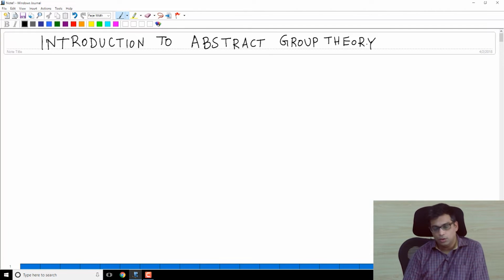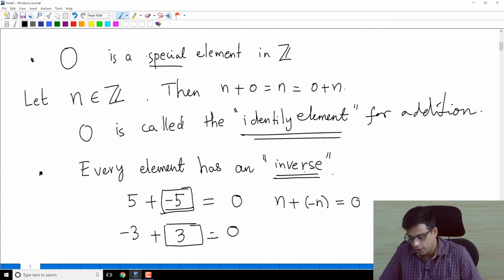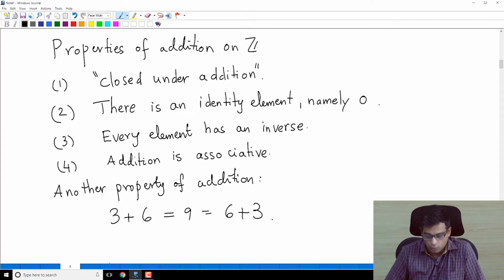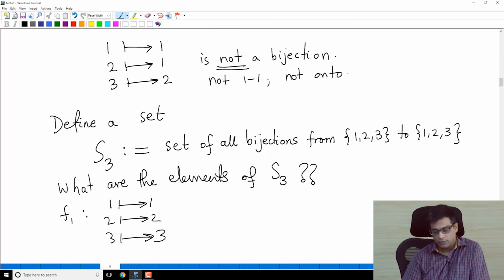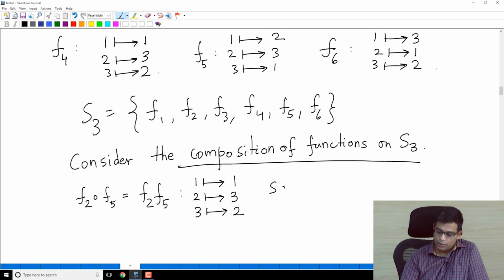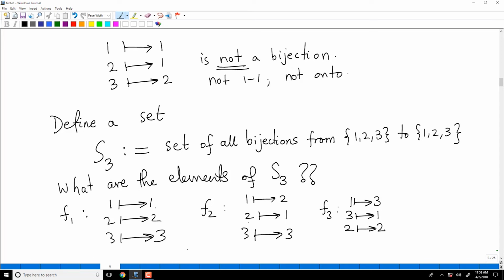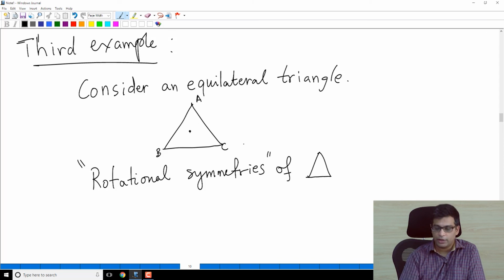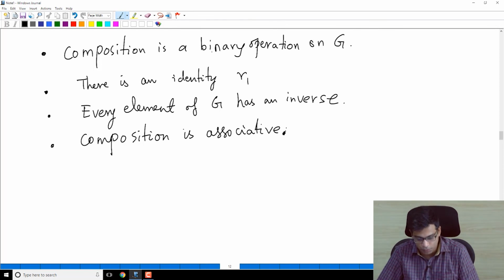Lecture 01 - "Motivational examples of groups"